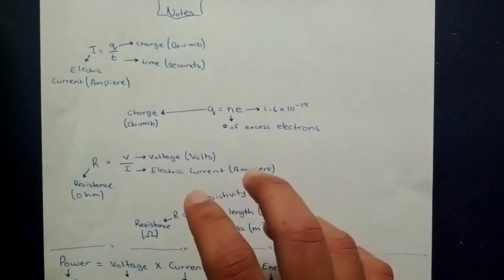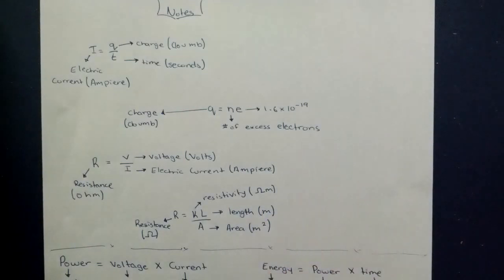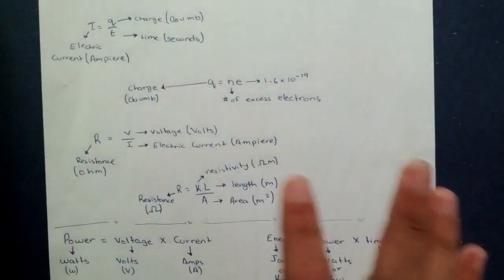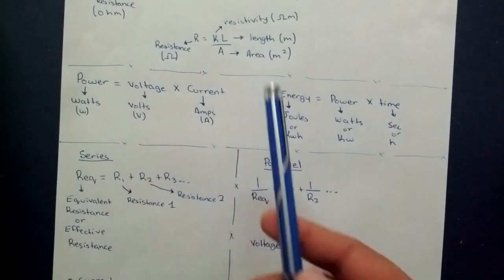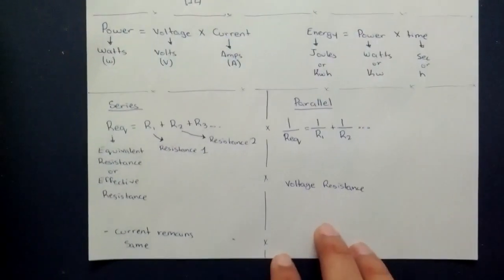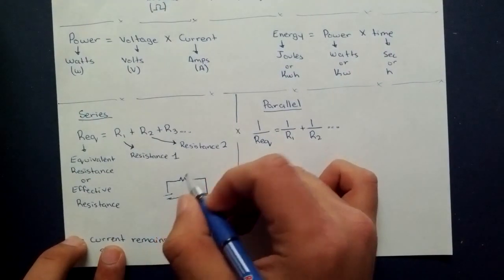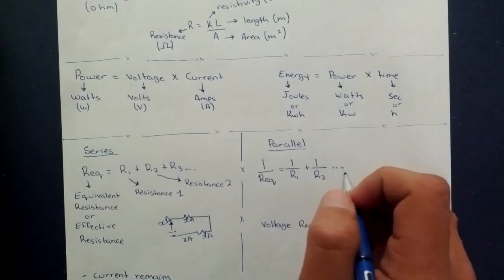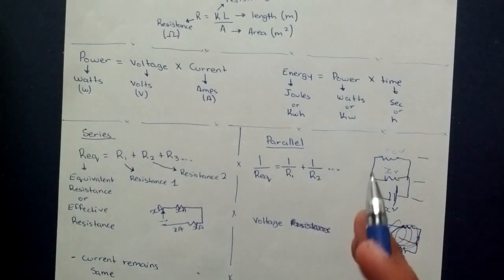Electric circuits review(theory)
The theory of electric current, electric power, series circuit and parallel circuit.